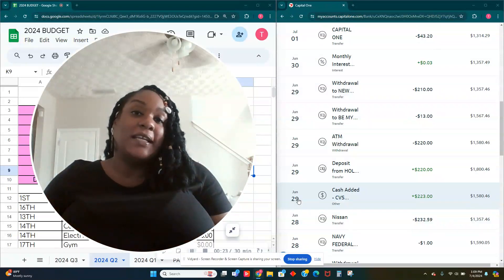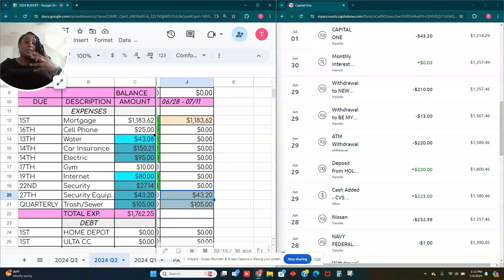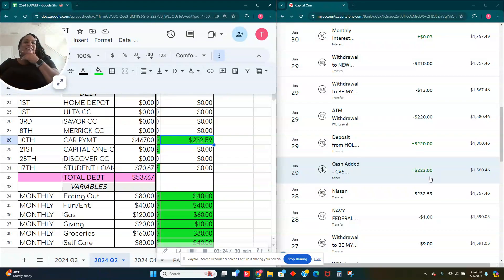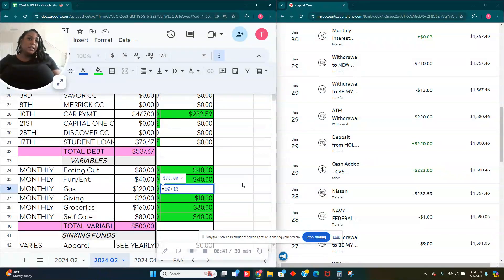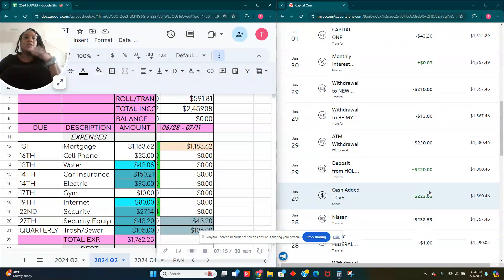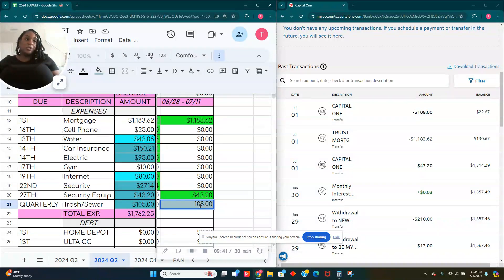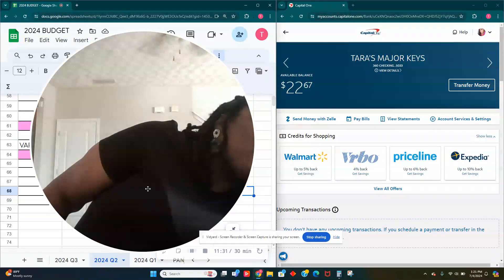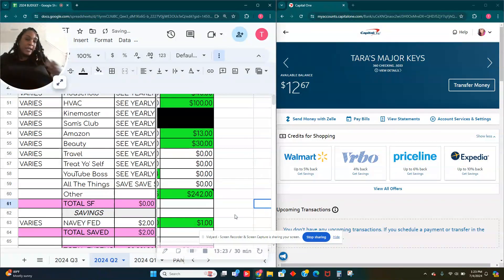BUDGET WITH ME ● JUNE PAYCHECK # 2 CLOSE OUT ● ZERO BASED BUDGET | SINGLE DIGITIAL BUDGETER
Hello, grateful people. Let's close out our June Paycheck #2. 👍🏾

On this channel, I am a single budgeter on a low/moderate income currently. Praying for constant increase. I use Google Sheets to digital budget using the zero-based budget inspired by Dave Ramsey.

My mission is to get everyone to budget no matter what the income. We can do it.

📽 I do have another channel if you are interested in more of my personal life:

💰 FETCH CODE:  DYJTJ

💸 Save 10% with code JTWW10 on Clever Fox Products

If you choose to do so, I thank you in advance.
I am also an affiliate for Clever Fox, and if I get a small percentage, if you choose to click the link below to check out the items I feature in my video. Thank you so much in advance for your support. (add clever fox links)

Thank you so much,